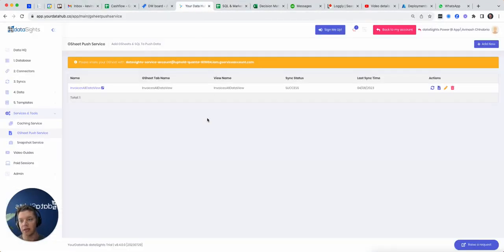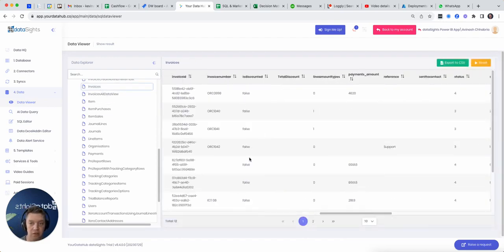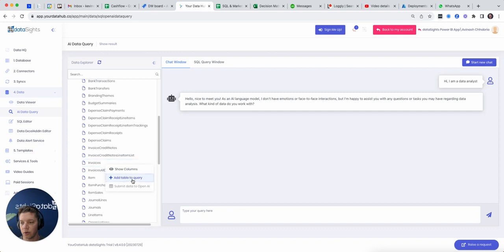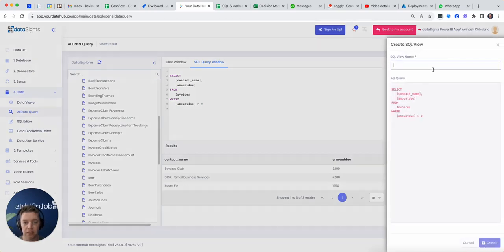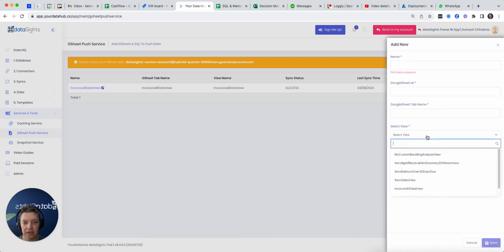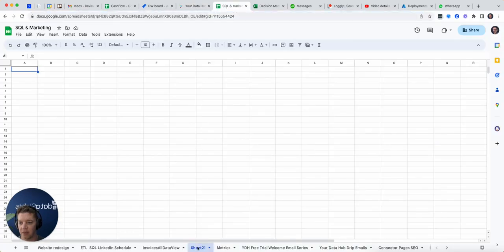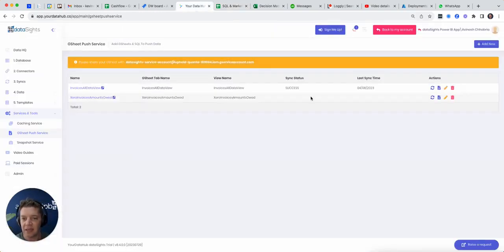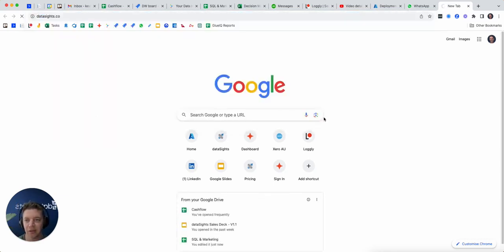How to automate data to Google Sheets for Optimal Performance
Kev from DataSights shares tips for optimizing Google Sheets' performance when handling data. Learn to limit unnecessary columns, set date rolling windows, and automate data curation. Discover how ChatGPT can assist in SQL query creation. Ensure your Google Sheets stay efficient and responsive. Reach out with any questions!""""

This summary covers the main points from the transcript, focusing on data optimization in Google Sheets and the role of ChatGPT in SQL query creation.